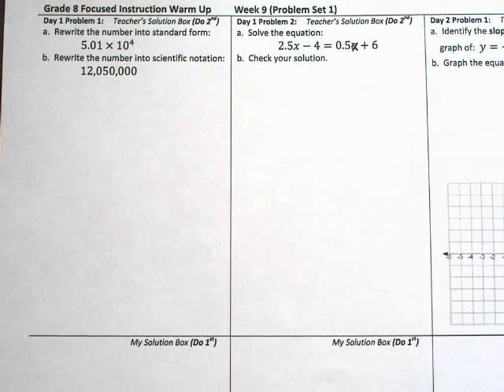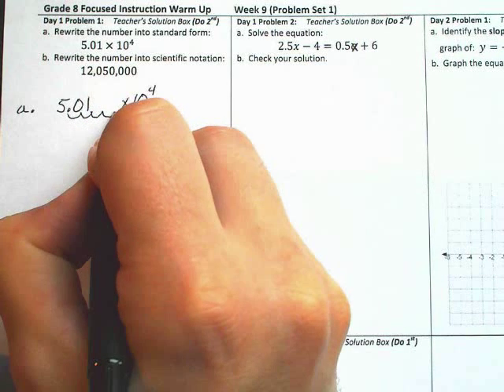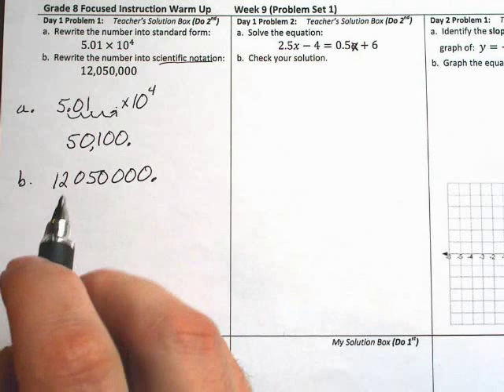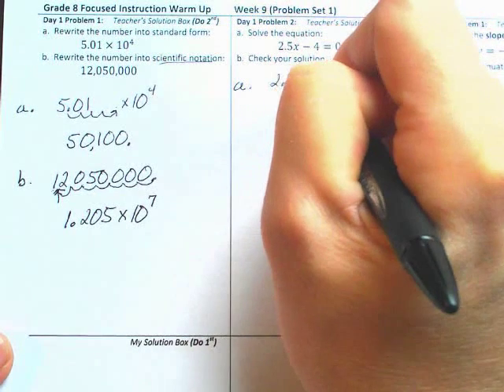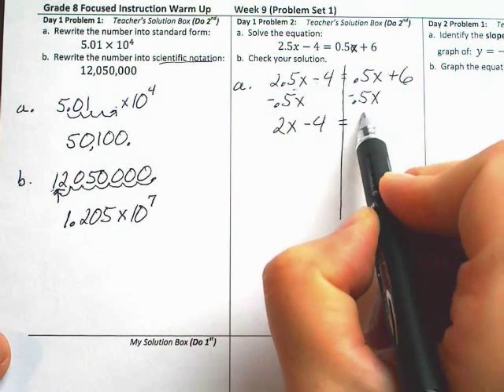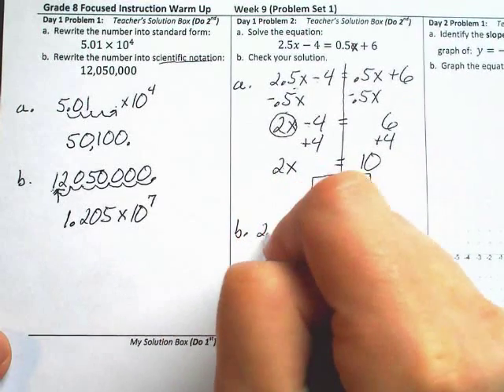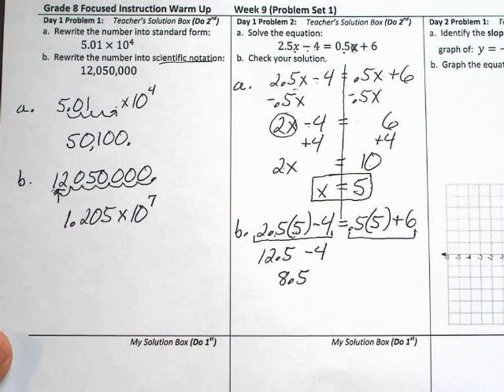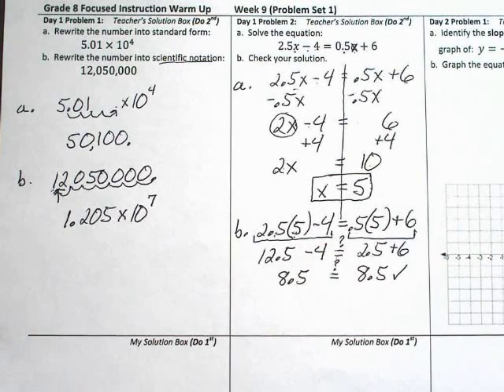Gr8 FIM WU Wk9 Day 1